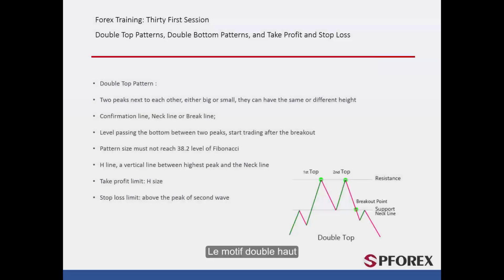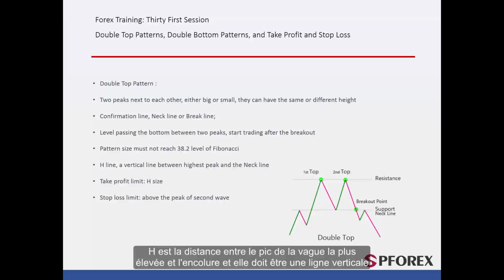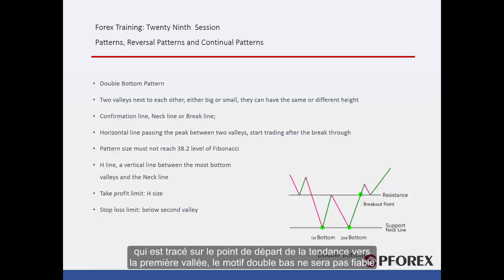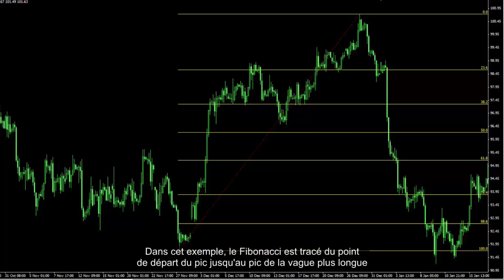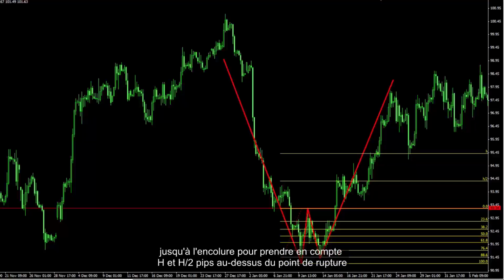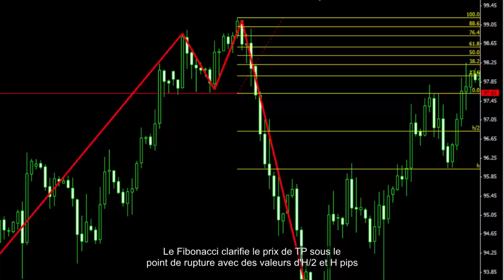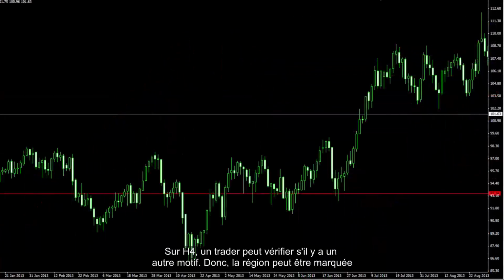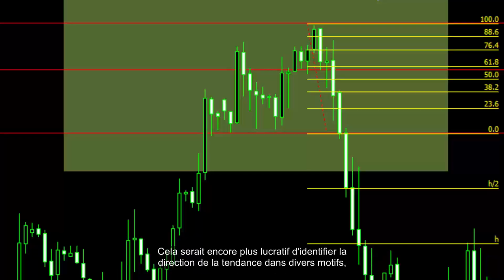31 Motifs Double Haut et Double Bas